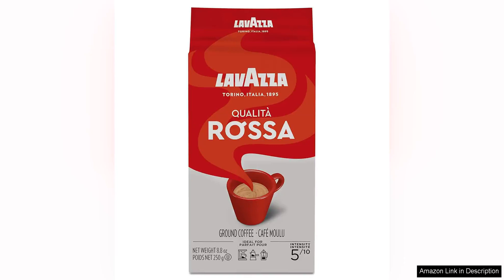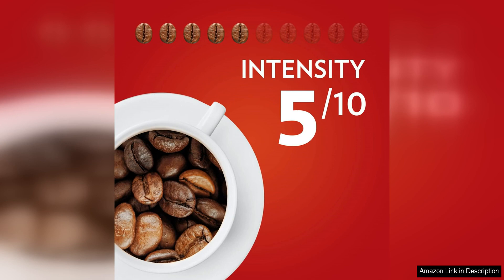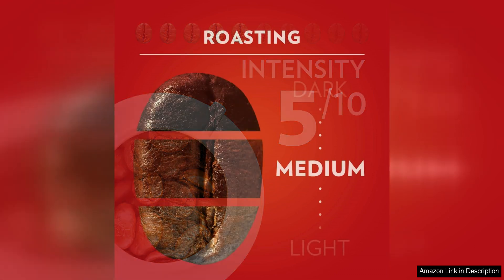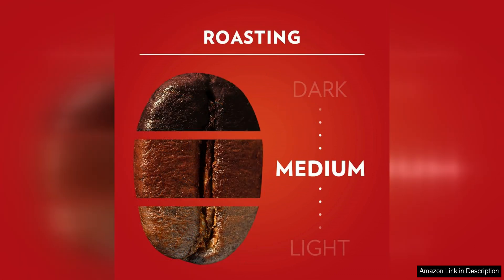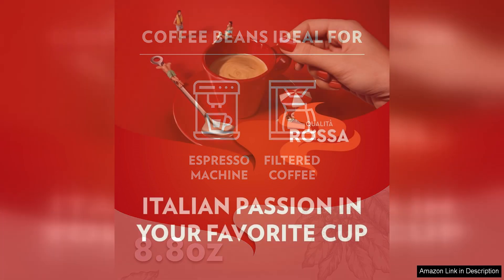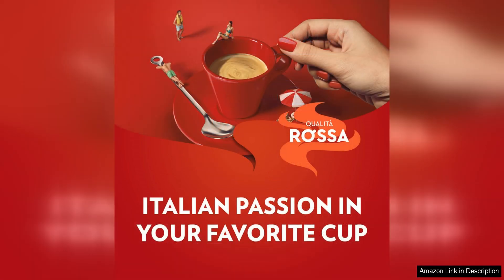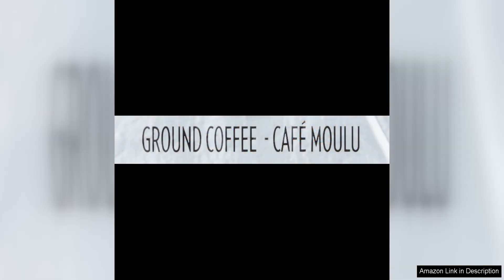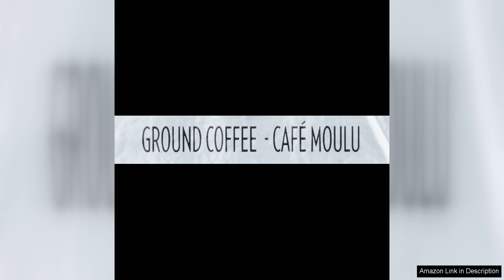Lavazza Qualita Rossa Ground Coffee Blend Bag Medium Roast 8.8 Ounce Review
Lavazza Qualita Rossa Ground Coffee Blend is a delightful medium roast coffee that packs a flavorful punch in every cup. This 8.8-ounce bag of ground coffee is a perfect choice for those who enjoy a balanced and aromatic brew to kickstart their day.

One of the key features of this blend is its well-balanced flavor profile. The medium roast brings out the perfect combination of rich and smooth flavors, with subtle hints of chocolate and spices. Whether you prefer your coffee black or with a splash of milk, this blend delivers a satisfying and enjoyable taste experience.

The aroma of Lavazza Qualita Rossa is simply irresistible. As soon as you open the bag, you are greeted with a fragrant and inviting scent that will awaken your senses. The freshness of the coffee grounds is evident, promising a delicious and high-quality brew.

In terms of versatility, this blend is a winner. It can be brewed using various methods such as drip coffee makers, French presses, or pour-over setups, allowing you to customize your brewing experience according to your preferences. The consistency of the grind is perfect for most brewing techniques, ensuring a smooth and well-extracted cup of coffee every time.

The packaging of the Lavazza Qualita Rossa Ground Coffee Blend is also worth mentioning. The resealable bag helps to preserve the freshness and aroma of the coffee grounds, ensuring that each cup you brew is as flavorful as the first. The compact size of the bag makes it easy to store in your pantry or kitchen cabinet, without taking up too much space.

Overall, Lavazza Qualita Rossa Ground Coffee Blend is a fantastic choice for coffee lovers who appreciate a medium roast with a full-bodied flavor and delightful aroma. Whether you enjoy your coffee in the morning to jumpstart your day or as a pick-me-up in the afternoon, this blend is sure to satisfy your cravings for a delicious and well-balanced cup of coffee.